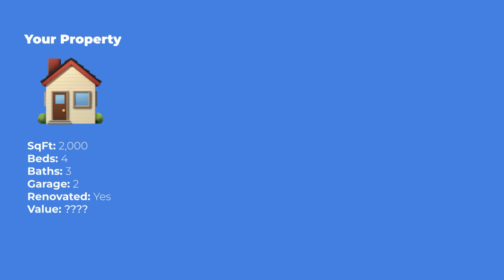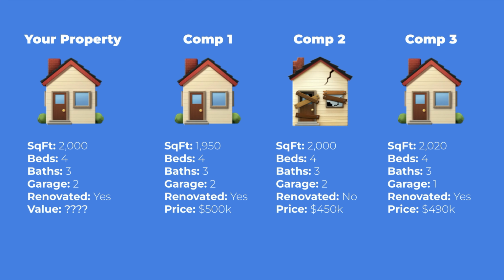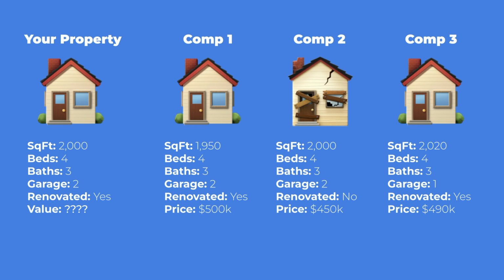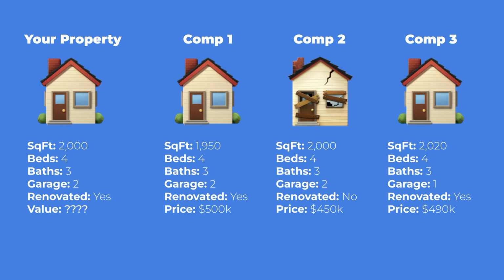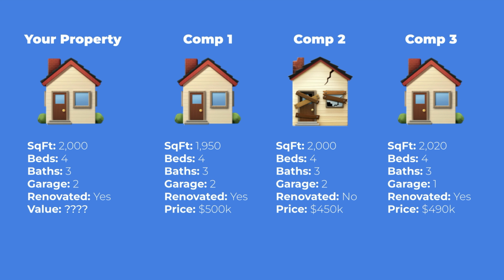Renovations ROI (Part 2): How to Calculate and Maximize Value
In this video, I share insights into how you can help clients maximize their property's value through smart renovations. I discuss how to determine the potential value that clients can derive from renovations and how to guide them toward specific types of renovations to optimize this potential value. I highlight the importance of reflecting on market comps to establish the value of renovations and suggest that you advise clients on renovation choices that conform with current market trends and expectations. I propose a focus on fundamental aspects such as kitchens, bathrooms or systems like the furnace and water heater to achieve the highest value. I also delve into how a more complete renovation strategy can increase both property marketability and appraisal values.

00:00 Introduction to Property Renovations and Value
00:49 Understanding the Concept of Cost vs Value
01:33 The Role of Comparables in Determining Renovation Value
02:13 Practical Steps to Isolate Renovation Value
02:55 The Importance of Adjustments in Comparables
03:36 Case Study: Estimating Renovation Value
04:57 Challenges and Strategies in Isolating Renovation Value
07:07 Guiding Clients on Valuable Renovations
09:06 The Impact of Complete Renovations on Value
11:02 Conclusion: Maximizing Return on Renovations